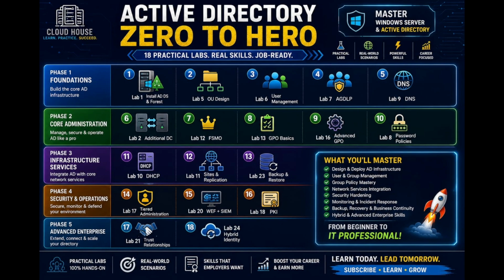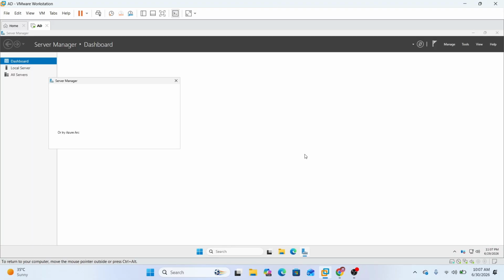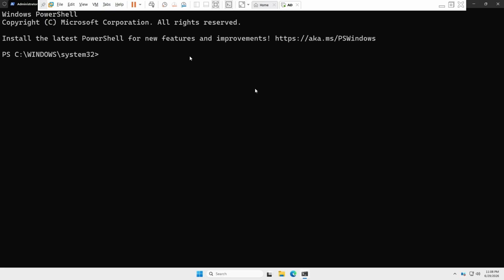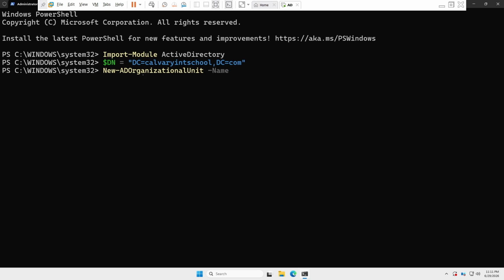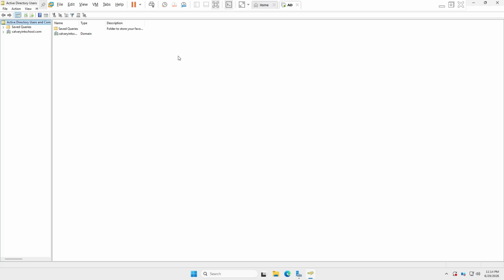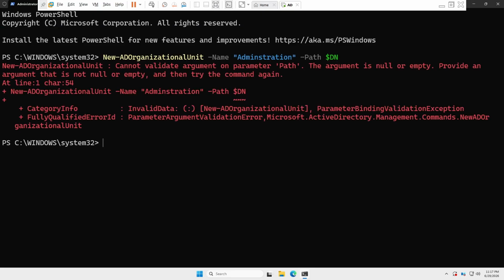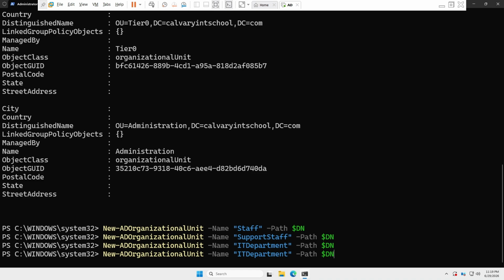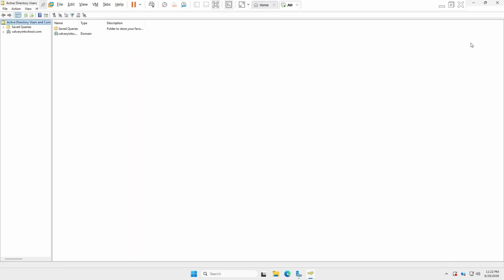Active Directory Zero-To-Hero Free Course | Hands on Lab 2| Creating Organizational Unit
🚀 Welcome to Lab 2 of the Active Directory Zero to Hero Series by Cloud House Academy!
In this lab, we take our Active Directory environment to the next level by learning how to design and organize a professional Organizational Unit (OU) structure for an enterprise environment.
A well-designed OU structure is the foundation for managing users, computers, security policies, and delegated administration in any organization.
✅ What is an Organizational Unit (OU)?
✅ Why organizations use OUs
✅ Designing an enterprise OU structure
✅ Creating Organizational Units using the GUI
✅ Creating Organizational Units using PowerShell
✅ Organizing Users and Computers
✅ Best Practices for OU Design
✅ Preparing Active Directory for Group Policy
🏢 Lab Environment
Domain Controller (DC01)
VMware Workstation Pro
Windows 11 Enterprise Client
Domain: CalvaryIntschool.com
🎯 By the End of This Lab
You will be able to:
✔ Design a scalable Active Directory structure
✔ Create Organizational Units professionally
✔ Organize users and computers efficiently
✔ Prepare your environment for Group Policy Objects (GPOs)
✔ Apply enterprise best practices used by system administrators
🔥 Upcoming Labs
📌 Lab 3 – Bulk User Management with PowerShell
📌 Lab 4 – AGDLP Group Strategy
📌 Lab 5 – Active Directory Integrated DNS
📌 Lab 6 – Additional Domain Controller
📌 Lab 7 – FSMO Roles
📌 Lab 8 – Group Policy Management
💡 If you're preparing for roles such as:
System Administrator
Windows Server Administrator
SOC Analyst
Cybersecurity Analyst
IT Support Engineer
Cloud Engineer
this series will help you build practical, real-world Active Directory skills.